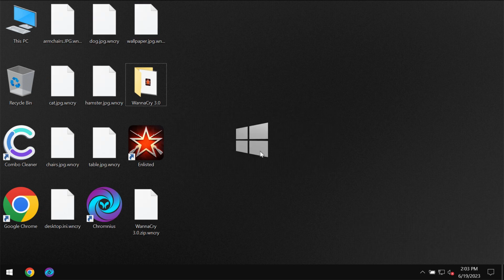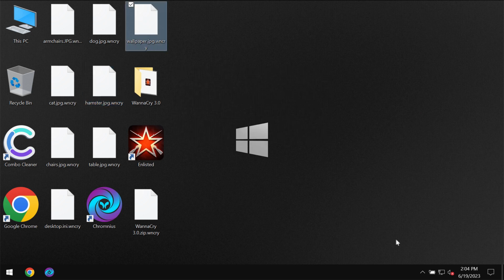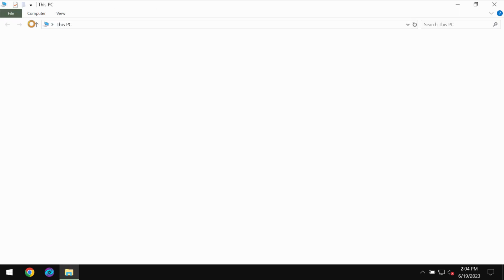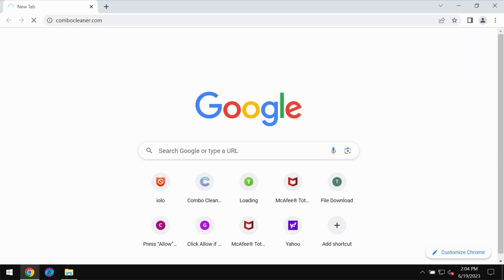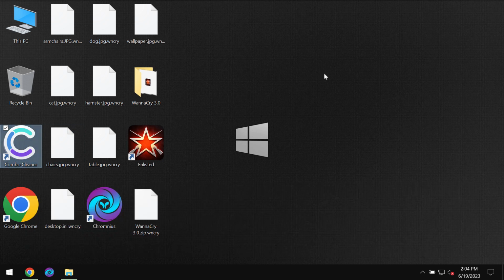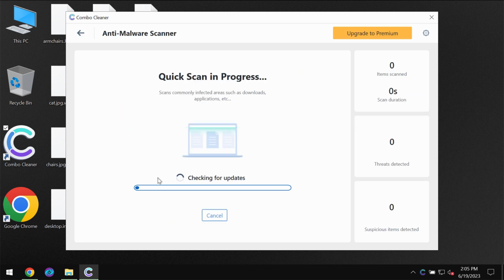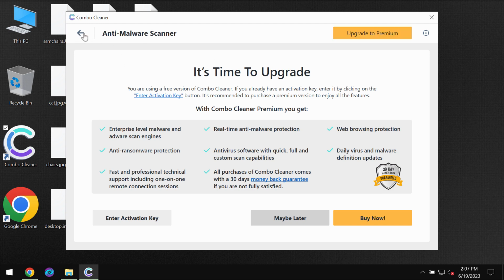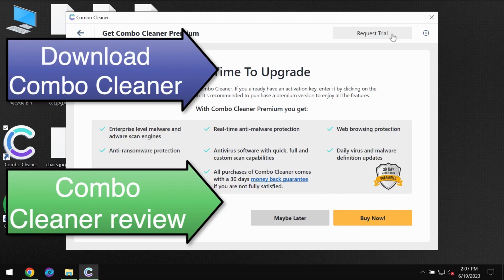WannaCry 3.0 ransomware remvoval [.wncry file virus].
WannaCry 3.0 is presented as a new variant of the WannaCry ransomware. Impersonator programs typically aim to use the original's notoriety.

WannaCry 3.0 is actually based on the open-source Crypter (Python) ransomware. Malware within the ransomware category is designed to encrypt data and demand payment for its decryption. Yet, paying the ransom is not a good idea. This doesn't guarantee the file recovery. If you pay the ransom you may just waste the funds. Don't pay it! Get rid of this file virus with Combo Cleaner Antivirus via the official and thus get your data always protected with its help in the future.

More information about this threat can be found in this detailed guide

And this is the quotation from the ransom note:
QUOTE
    WannaCry 3.0
    YOUR FILES HAVE BEEN ENCRYPTED !
    Contact our Bot in Telegram: wncry_support_bot
    What Happened to My Computer?
    The important files on your computer have been encrypted with military grade AES-256 bit encryption.
    Your documents, videos, images and other forms of data are now inaccessible, and cannot be unlocked without the decryption key.
    This key is currently being stored on a remote server.
    To acquire this key, contact our Telegram Bot: wncry_support_bot, and transfer the decryption fee to the specified wallet address before the time runs out.
    If you fail to take action within this time window, the decryption key will be destroyed and access to your files will be permanently lost.
    Maybe you are busy looking for a way to recover your files, but do not waste your time. Nobody can recover your files without our decryption service.
    Can I Recover My Files?
    Sure. We guarantee that you can recover all your files safely and easily. But you have not so enough time.
    But if you want to decrypt all your files, you have to pay.
    You only have 3 days to submit the payment.
    If you don't manage to pay in 3 days, you won't be able to recover your files forever.
    How Do I Pay?
    WE STRONGLY RECOMMEND YOU TO NOT REMOVE THIS SOFTWARE, AND DISABLE YOUR ANTI-VIRUS FOR A WHILE, UNTIL YOU PAY AND THE PAYMENT GETS PROCESSED.
    IF YOUR ANTI-VIRUS GETS UPDATED AND REMOVES THIS SOFTWARE AUTOMATICALLY, IT WILL NOT BE ABLE TO RECOVER YOUR FILES EVEN IF YOU PAY!
UNQUOTE